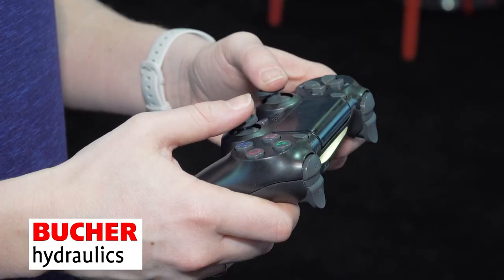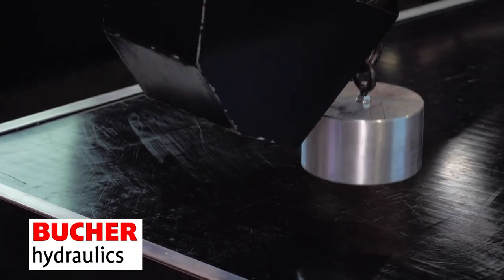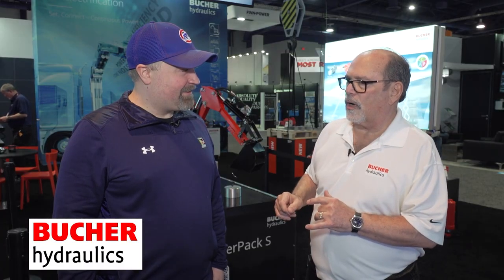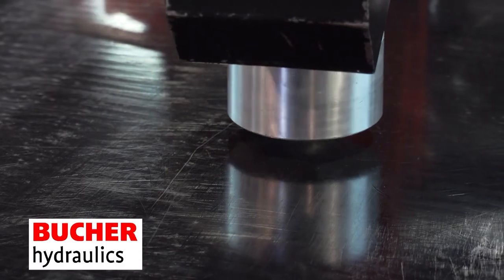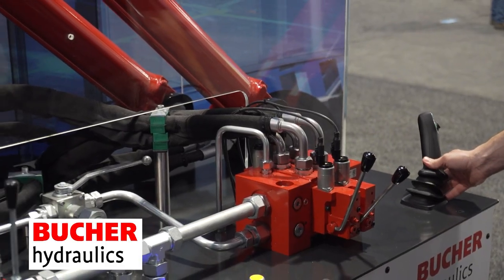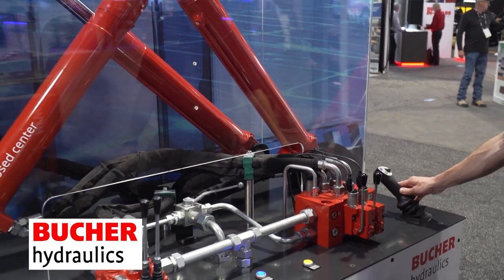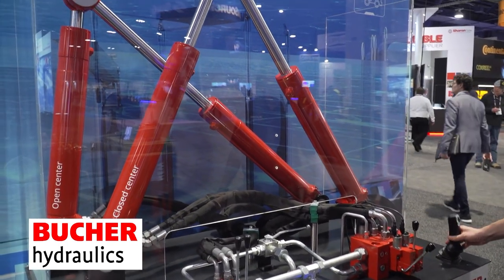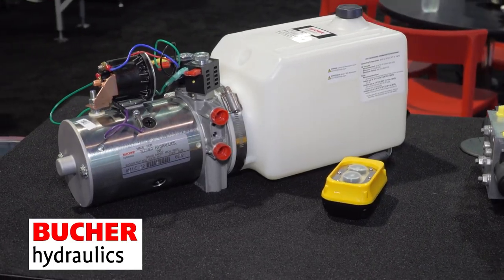Bucher Hydraulics at IFPE 2023 (with @bucher_hydraulics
Controlling a backhoe with a video game controller? Only at IFPE 2023. Watch to see more of the awesome innovations Bucher Hydraulics featured at this year’s show.

Featuring: Chuck DiVincenzo, VP of Sales, North America for Bucher Hydraulics, and Jake Hall, The Manufacturing Millennial.